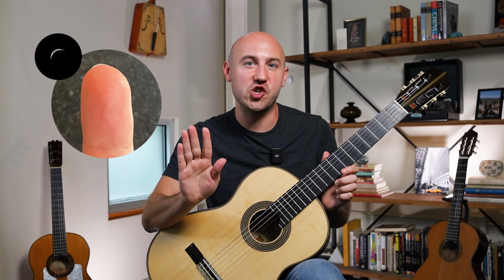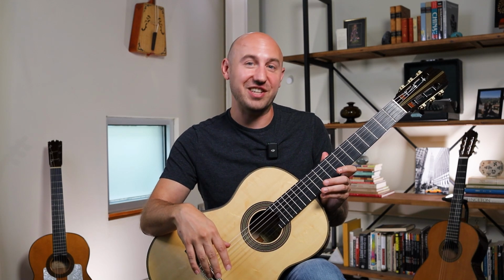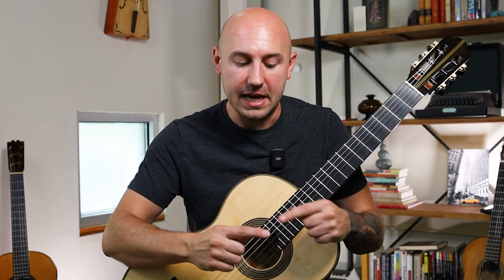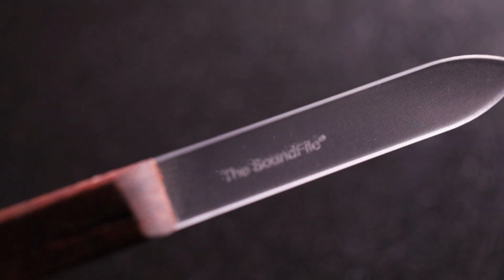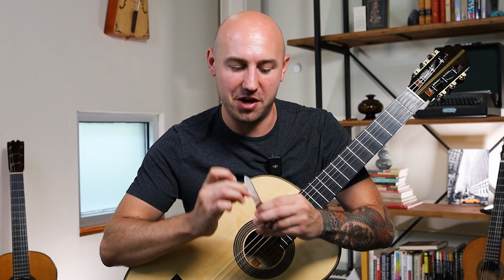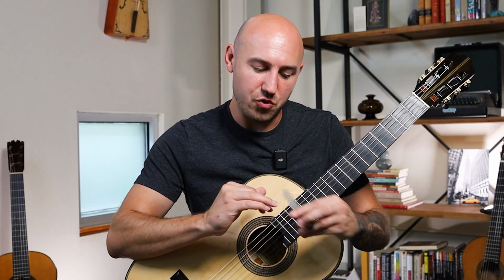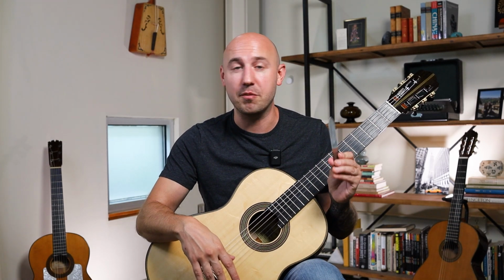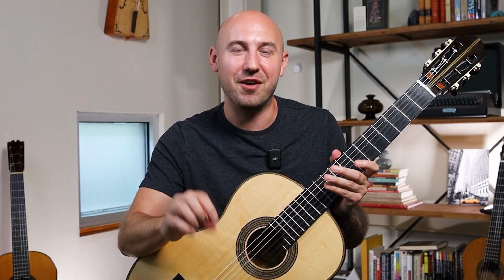Classical Guitar Nails: Complete Guide to Perfect Shape & Tone (Beginner to Advanced)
Perfect fingernails = perfect classical guitar tone! In this complete lesson, we dive deep into the hot topic every classical guitarist needs to master: nail care and shaping.

Ready to master classical guitar from day one?

What You'll Master:
• Why fingernails matter for tone and technique (spoiler: they don't need to be long!)
• The perfect crescent-moon shape that pros use
• Where your nail should meet the flesh for optimal sound
• Daily filing techniques with nano glass files
• How to eliminate that annoying "click" sound
• Francisco Tárrega's approach to playing without nails

Perfect for:
• Comeback players restarting after years away
• Self-taught guitarists seeking structured progress
• Complete beginners wanting proven methods
• Anyone struggling with nail care and tone production

Timestamps:
00:13 – Personal experience growing nails for classical guitar
00:41 – Long fingernails – debunked!
01:28 – Do you need fingernails to play classical guitar?
01:49 – Playing without nails (Tárrega method)
02:50 – Where should the right hand nail contact the string?
03:23 –Nail filing tips, products, and maintenance routine
03:59 – Ideal right-hand nail shapes
04:44 – How often should you file your nails?
05:03 – Check wrist placement to avoid unwanted (scratchy or clicking) tones
05:57 – Ping pong ball artificial nail method for right hand thumb
07:02 – Your nails, your tone, YOUR preference!

• Micromesh/Nail Finishing Sandpaper Sheets
• Artificial Nail Kit
• Horse Hoof Lacquer (a little messy, but can help strengthen weak nails)
• Fingerpicks (not recommended, but some steel string players like them)

This lesson is part of my comprehensive Guitar Foundations course - get structured, step-by-step classical guitar training